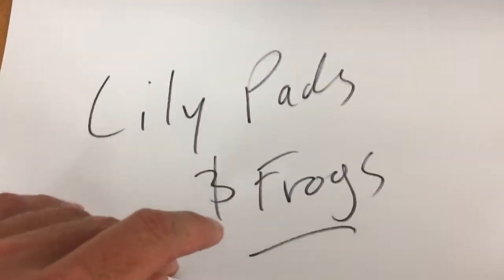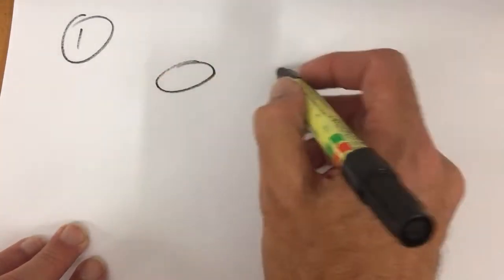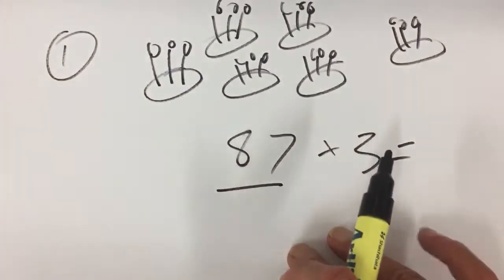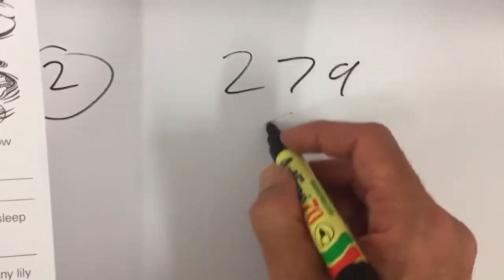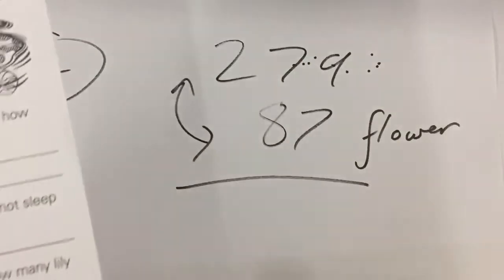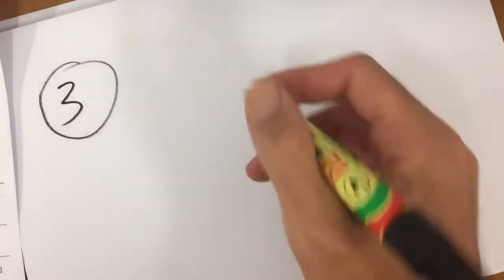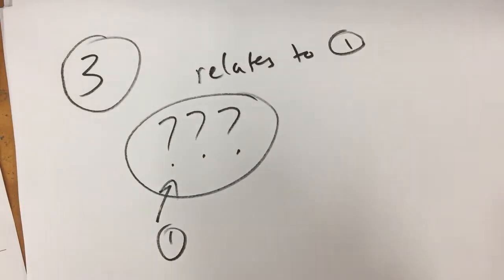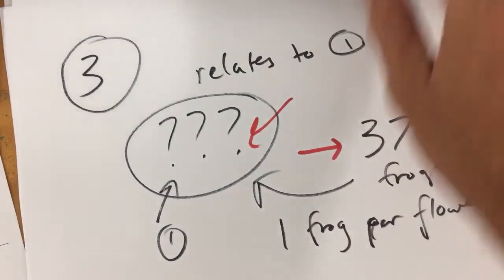Lily pads and frogs